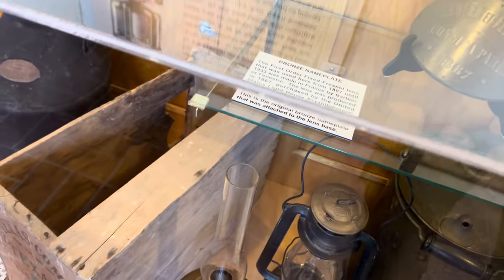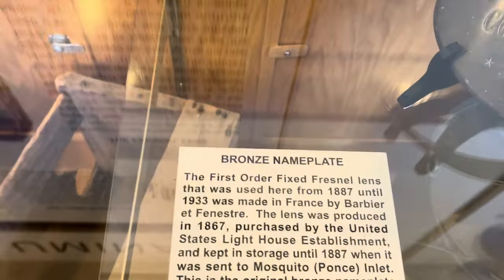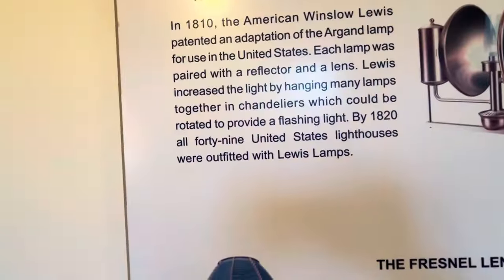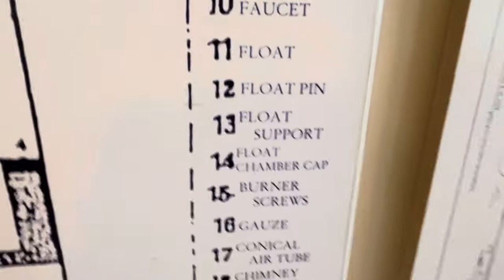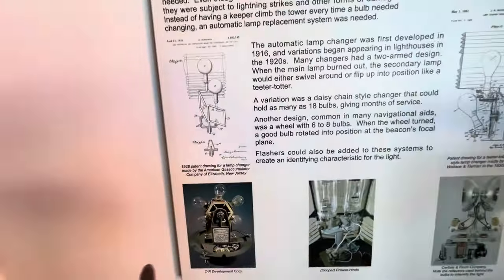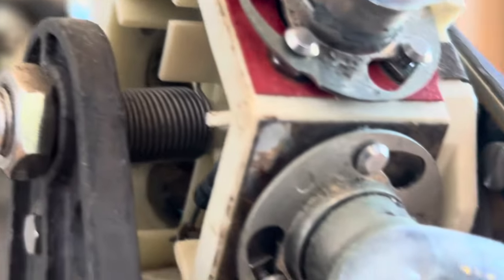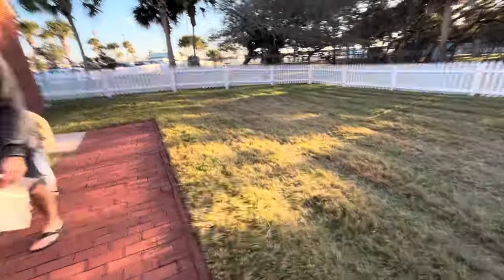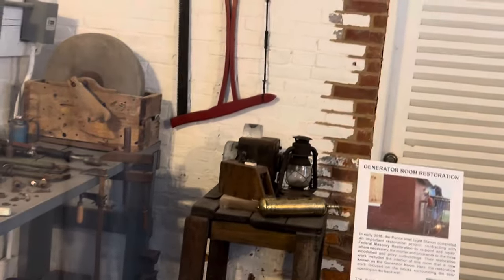Where Would We Be Without The Past?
We reflect on the importance of never forgetting the past as we get ready to move into the future. Join us for some reflections at Ponce Inlet Lighthouse & Museum

Ponce de Leon Lighthouse & Museum